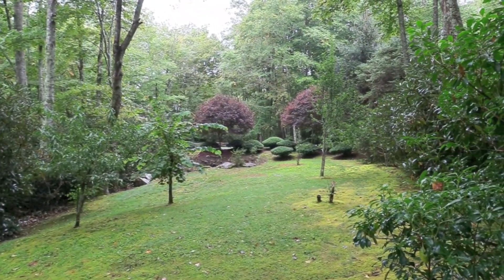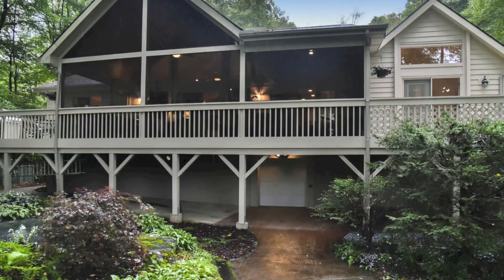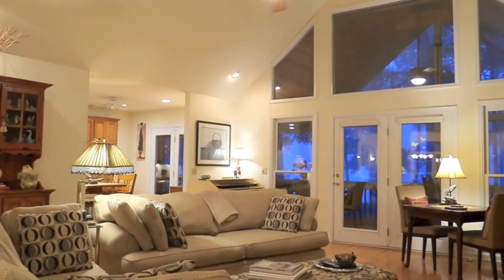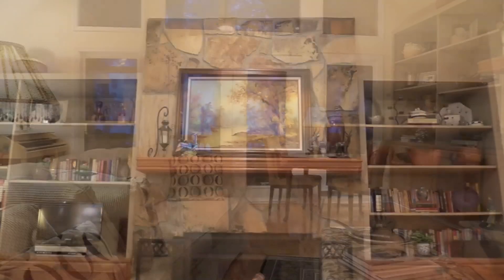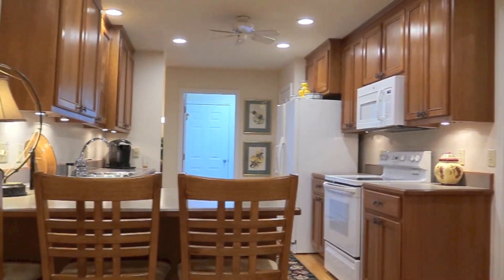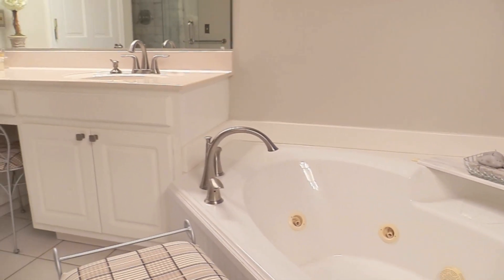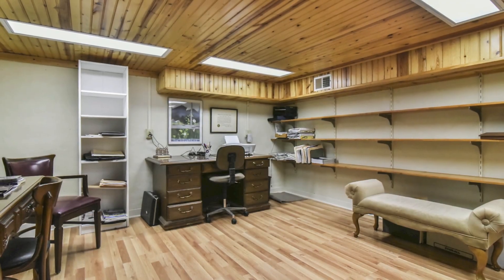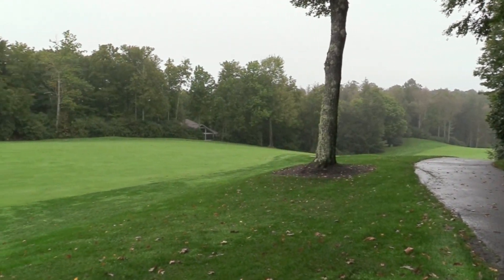260 Garnet Rock Trl, Highlands, NC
Take a high definition video tour of this beautiful property for sale:
260 Garnet Rock Trl, Highlands, NC